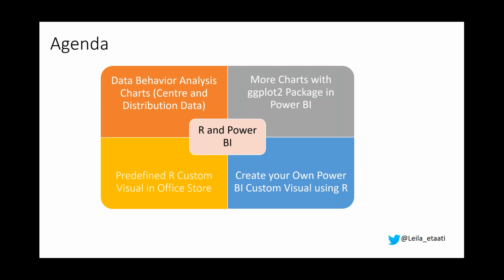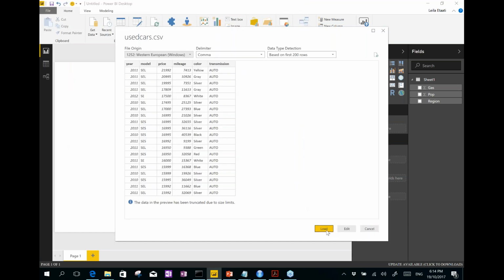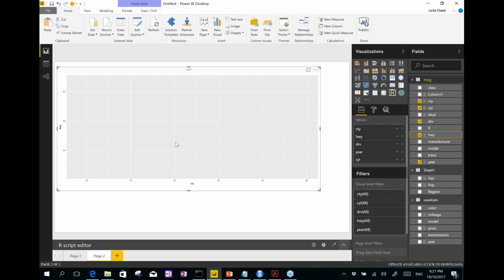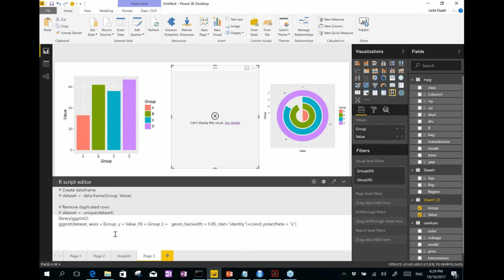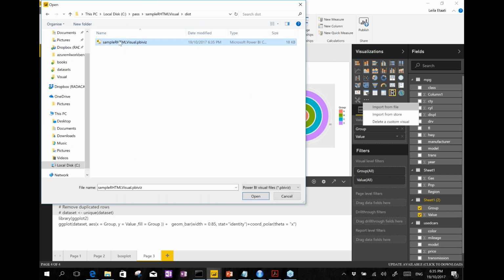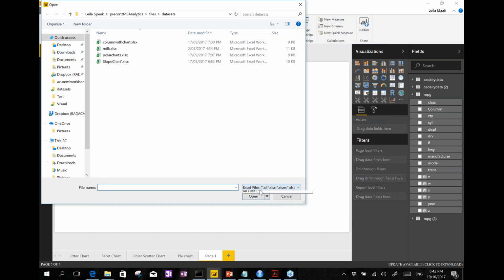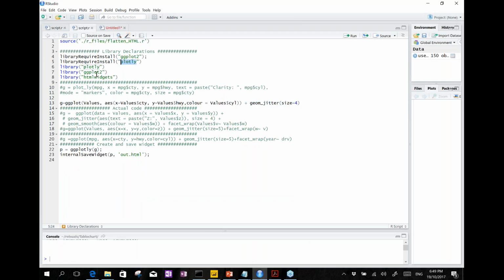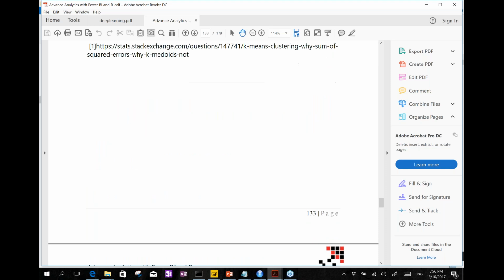R visual in Power BI with pbiviz and ggplot2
Speaker - Leila Etaati
Date - 10/19/2017